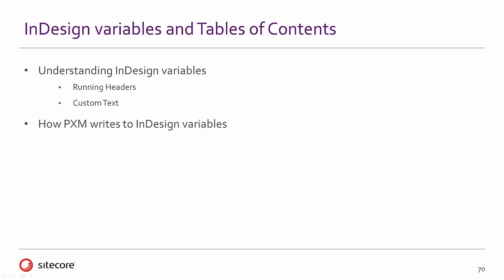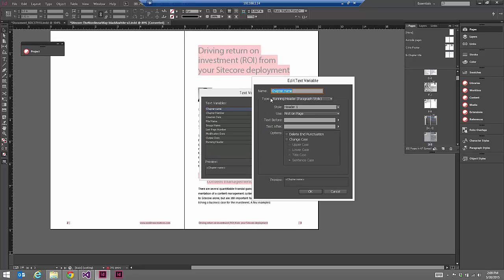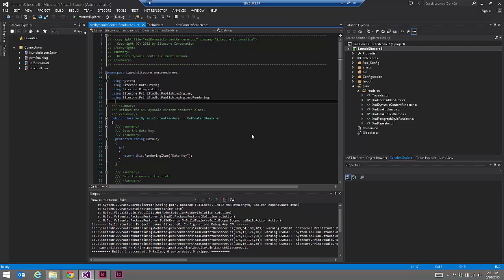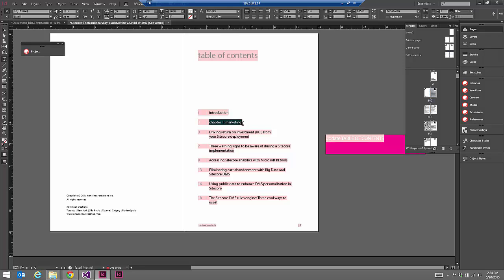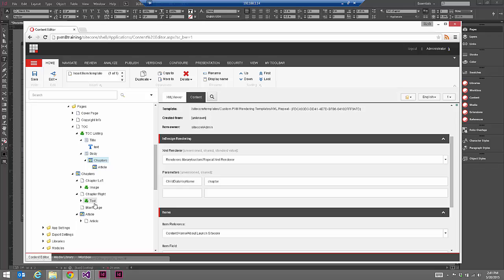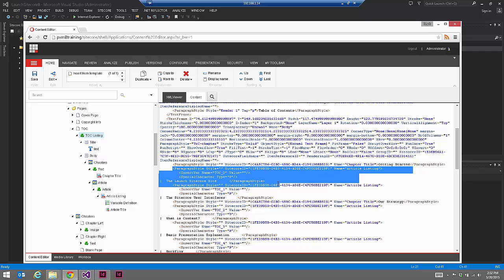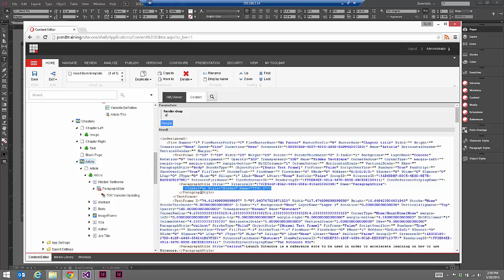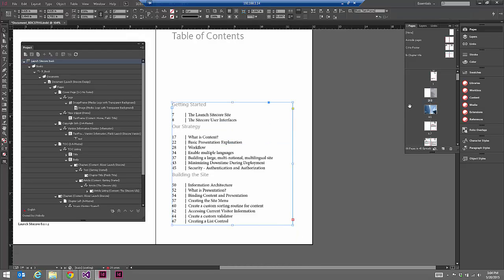Advanced PXM Development Concepts: InDesign Variables and Tables of Contents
o This 26 minute video will cover the use of InDesign variables to dynamically update a table of contents in a document. Indexes can also be further explored in the Jetstream Pricelist Cookbook examples